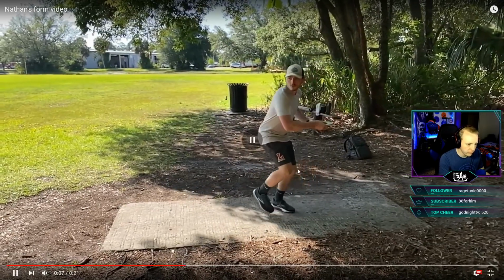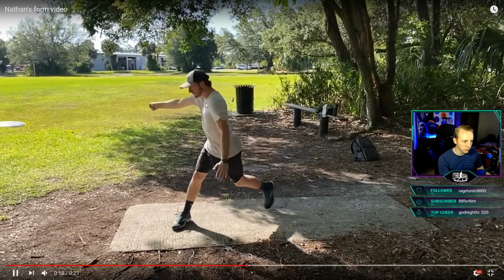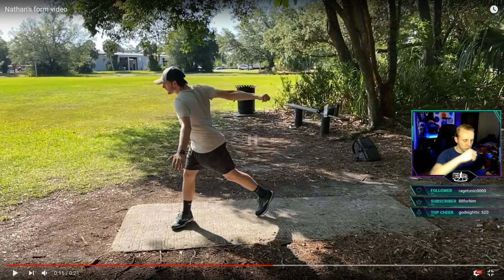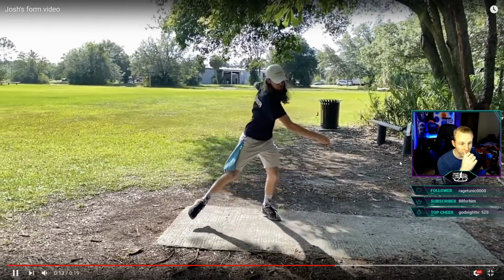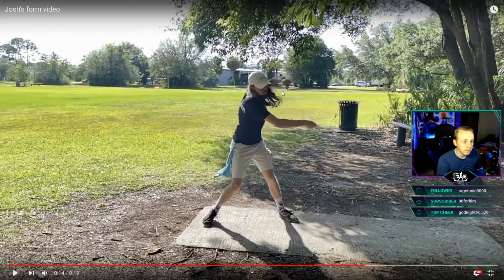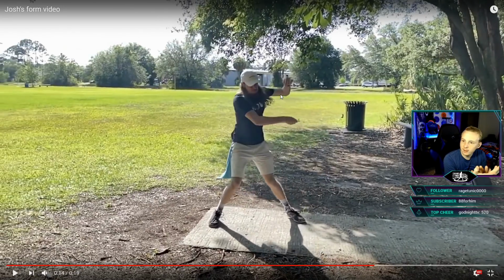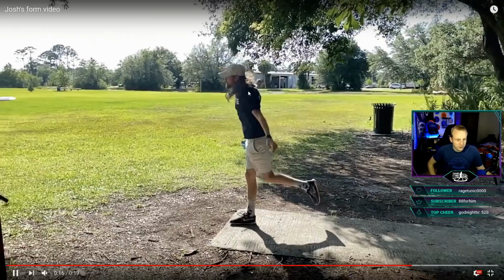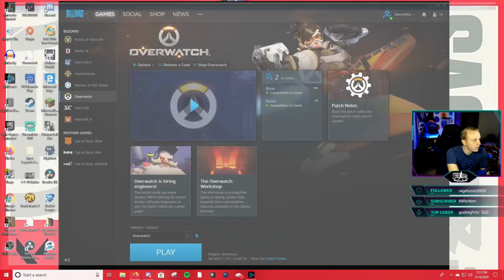How to get a personalized form check!